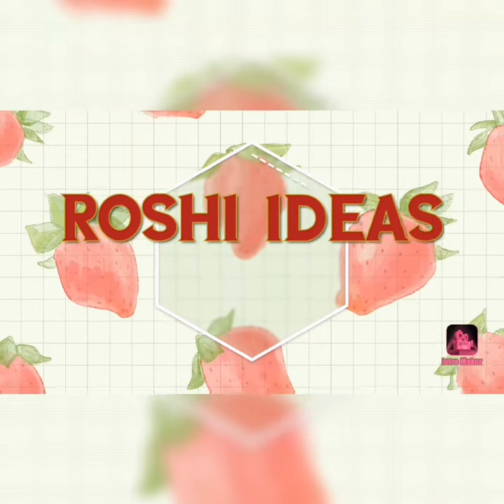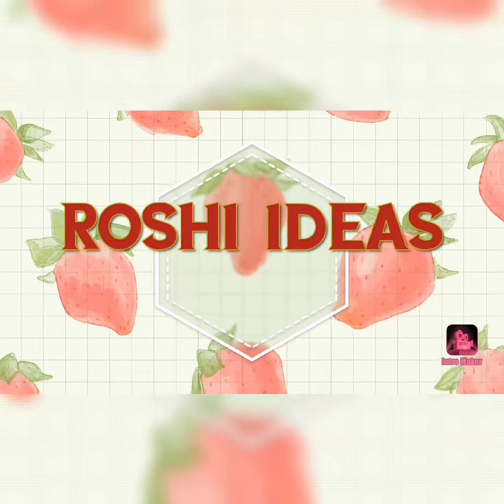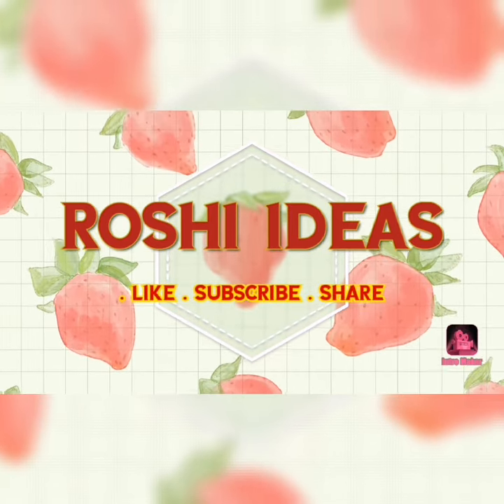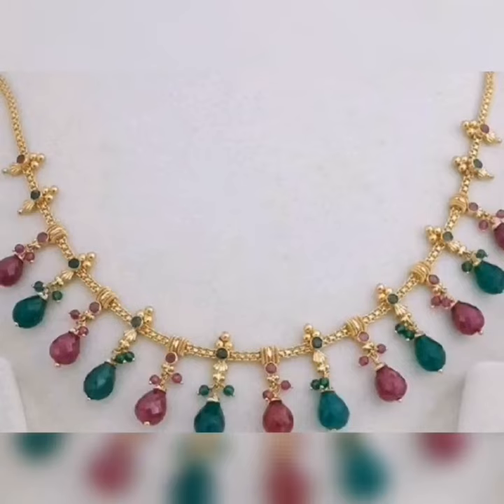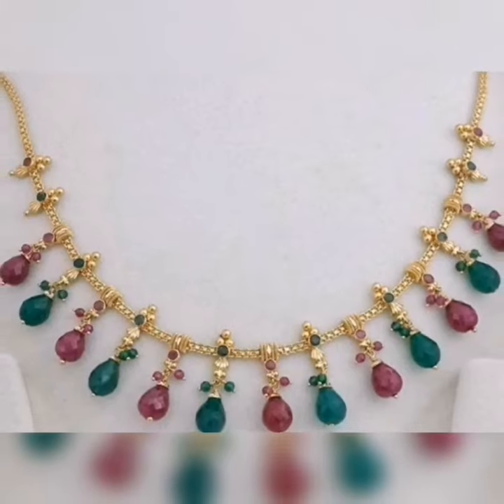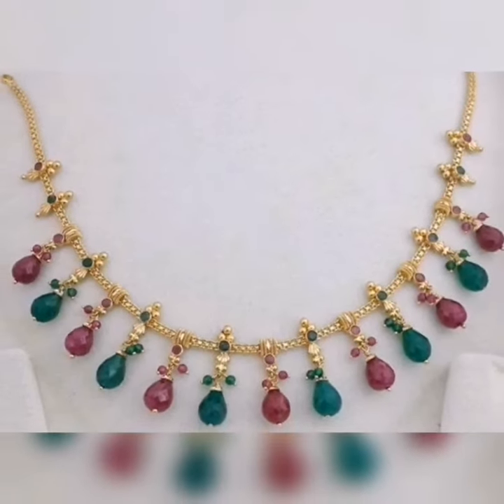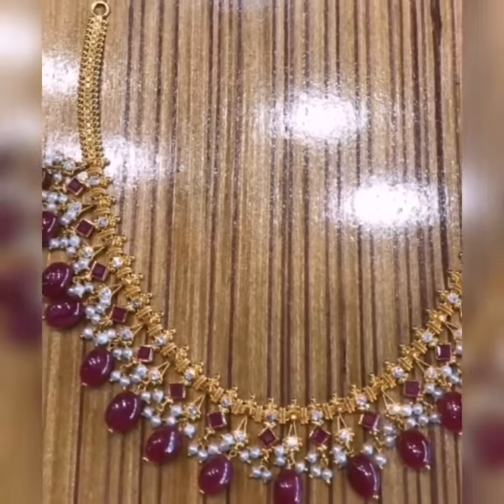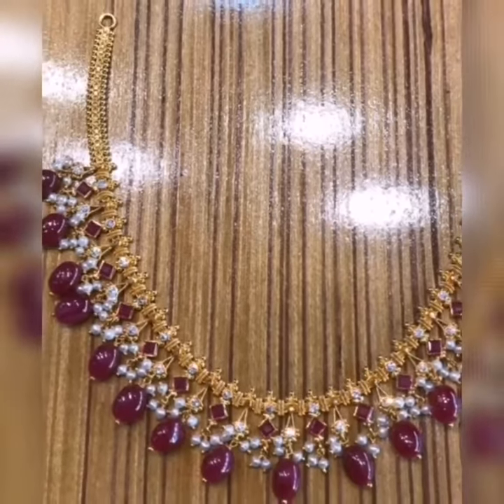Latest Beads Jewellery | Gold Jewellery Designs with Beads & Pearl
This video is about the latest gold jewellery designs with Beads and Pearl's. These are the jewellery light weight in nature.

Special message to you: I want to you that i care about your significant time.So i have created this video and shown everything which makes you feel easier.
          Thanks for sharing your valuable time and reading description.If you liked my content then don't forget to subscribe my channel and hit the bell icon to get all my latest updates.Please Do mention your suggestions and videos you would like to watch in the comment section.
            Channel grows with your valuable support.

The information shown in this channel are of my personal opinion only.